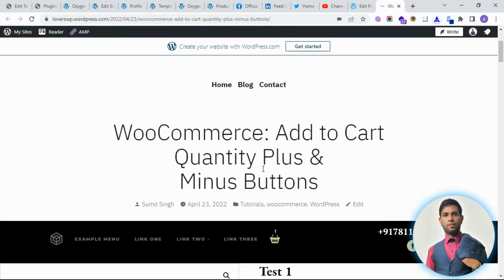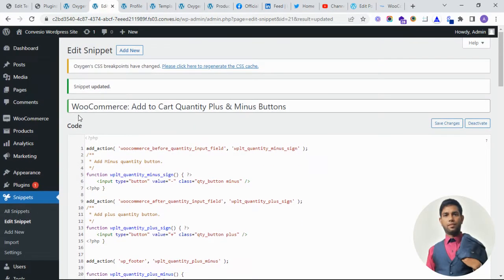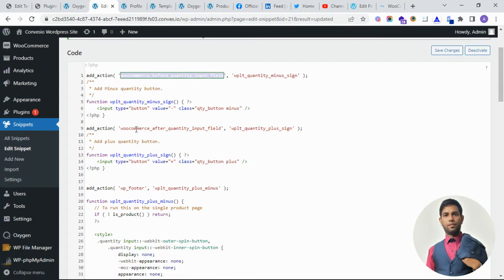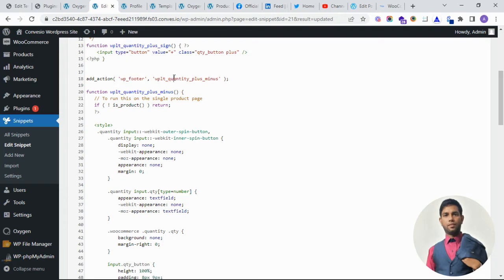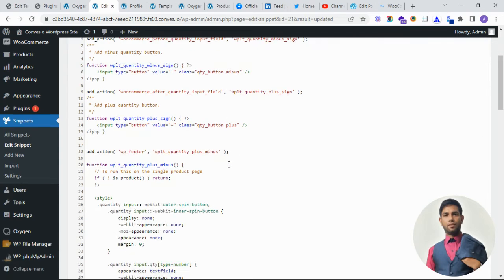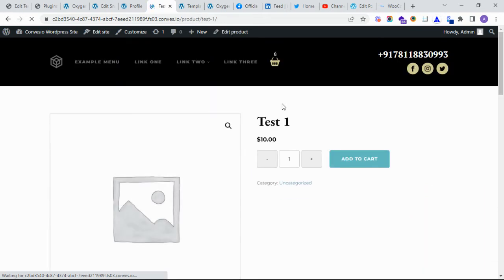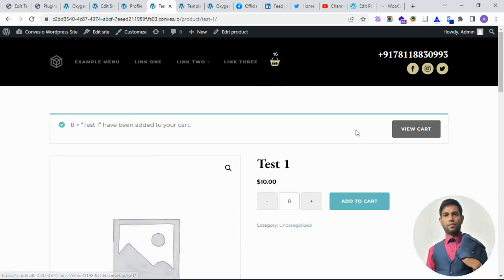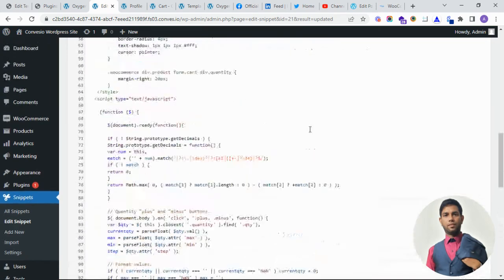WooCommerce Add to Cart Quantity Plus & Minus Buttons – WP Lovers Team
Here’s a quick snippet you can simply copy/paste to show a “+” and a “-” on each side of the quantity number input on the WooCommerce single product page.
Here added code Step by Step.